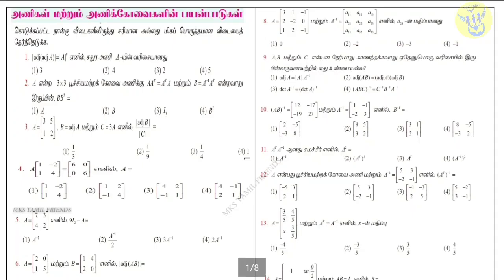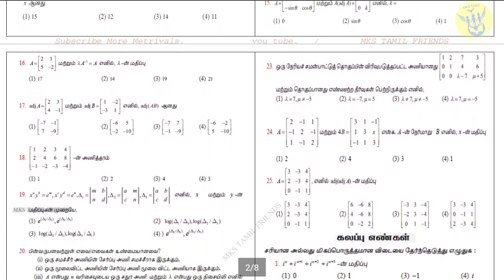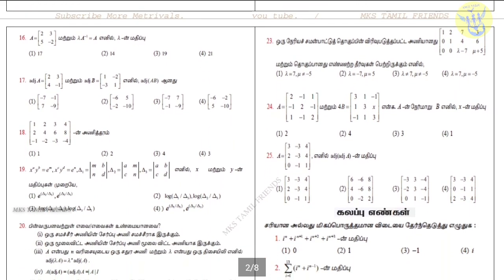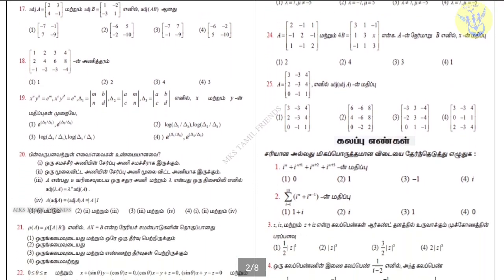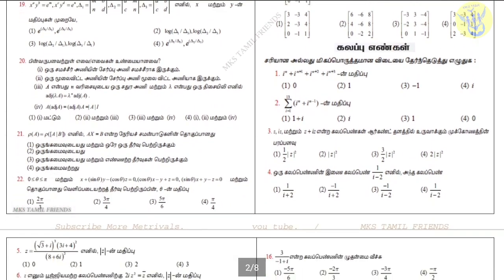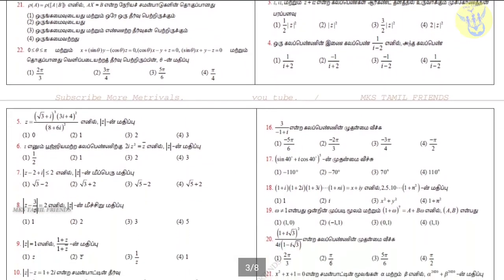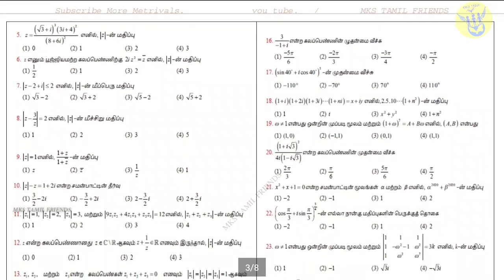12th Std Maths Volume-1 Book back Full One Marks Study Metriyals in | Tamil Medium | 2019-2020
12th Std Maths Volume-1 Book back Full  One Marks Study Metriyals in | Tamil Medium | 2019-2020 |

ENGLISH MEDIUM COMING SOON VIDIO..